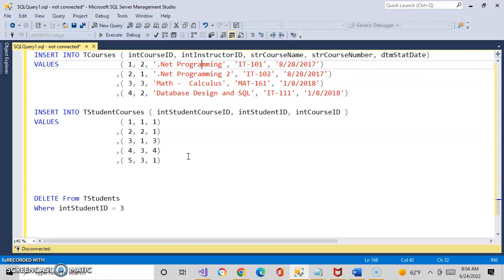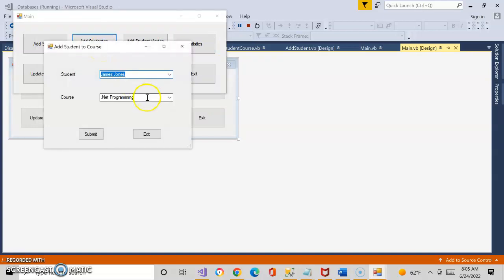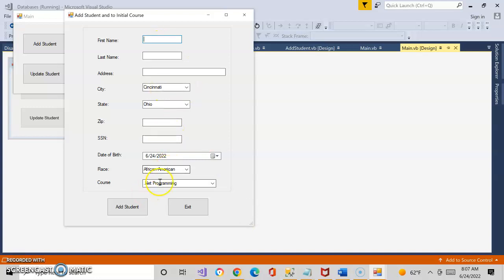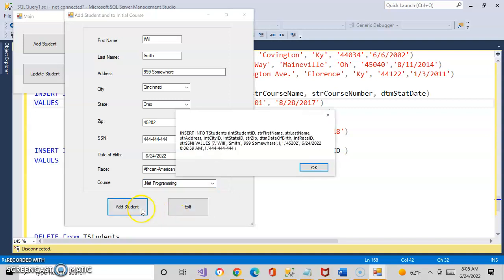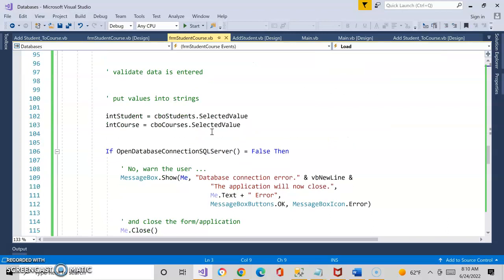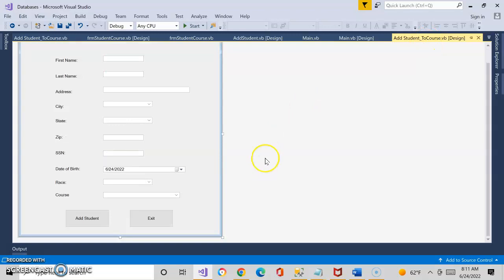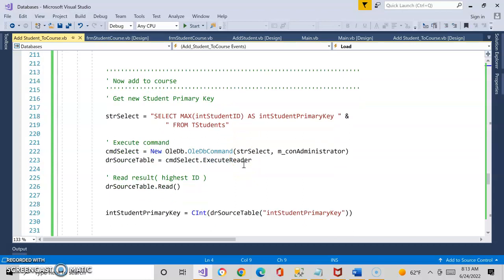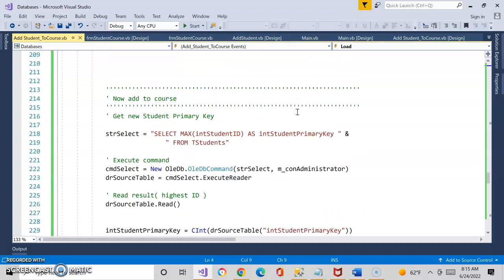Adding to a Many-to-Many Table